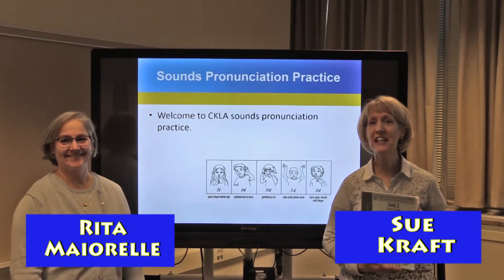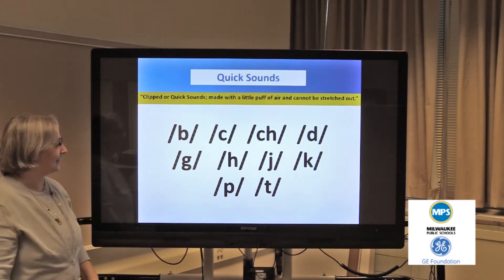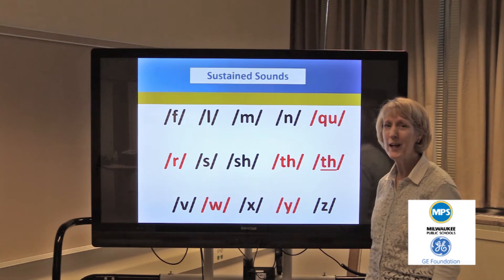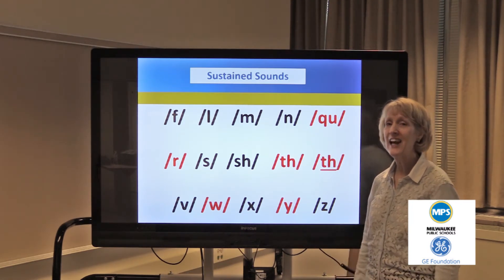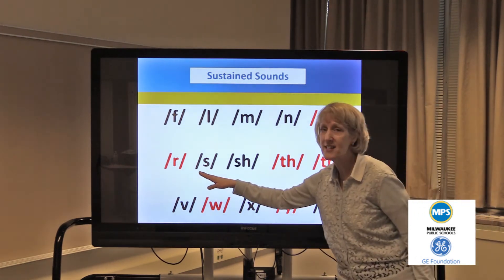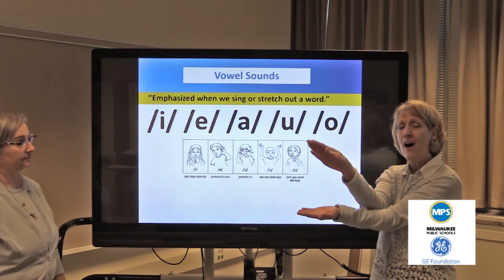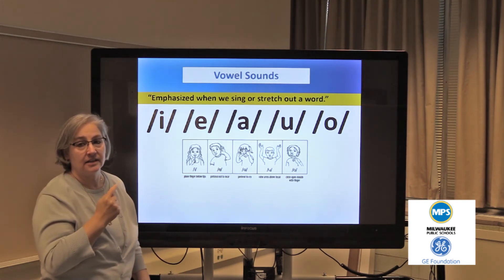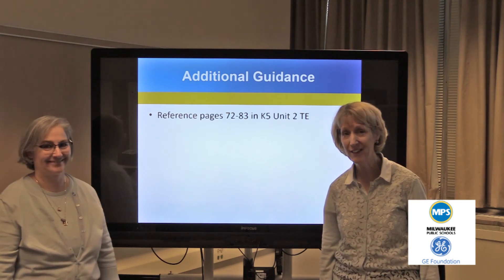CKLA Sound Pronunciation Guide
This short video demonstrates the proper sounds associated with the CKLA K5 Foundational Skills found in Unit 5.